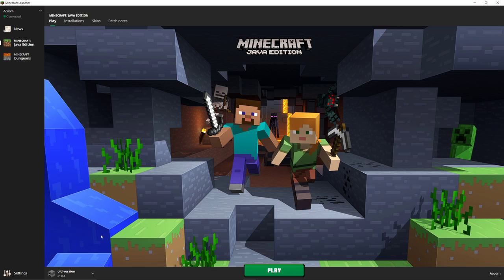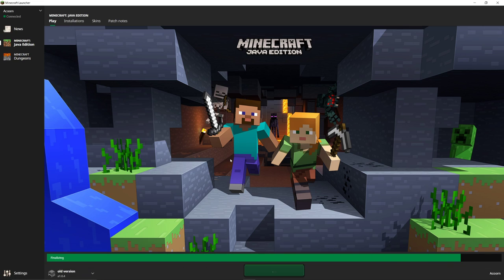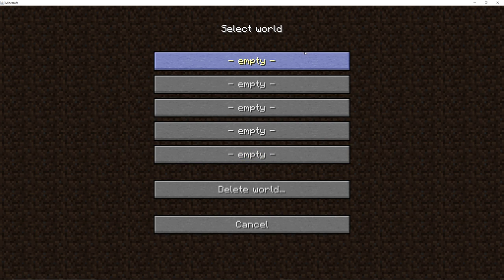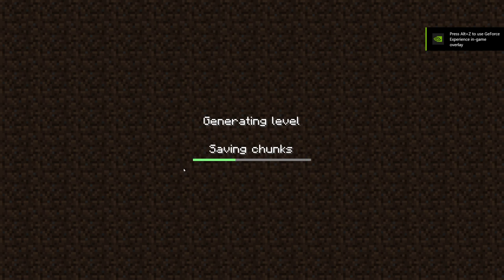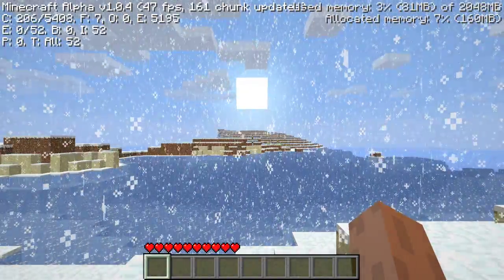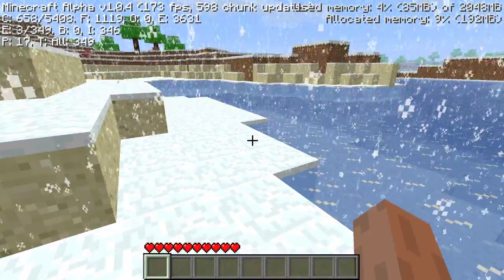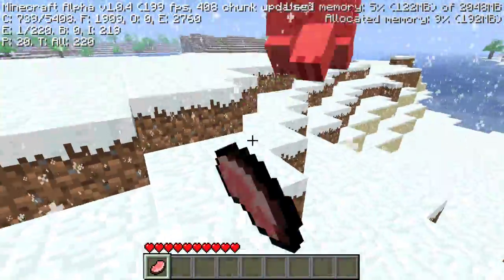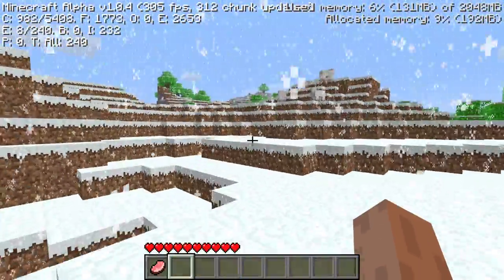Playing the OLDEST playable version of minecraft....